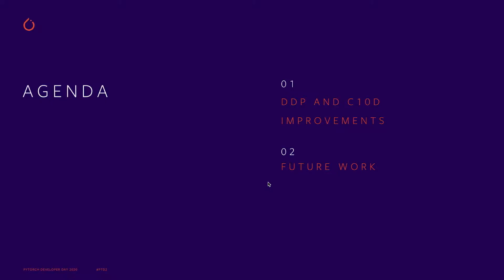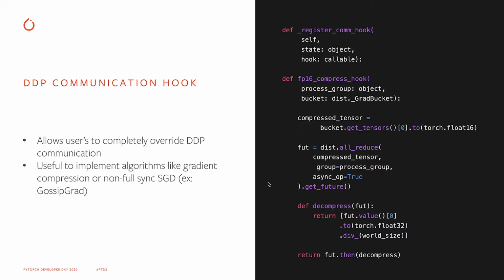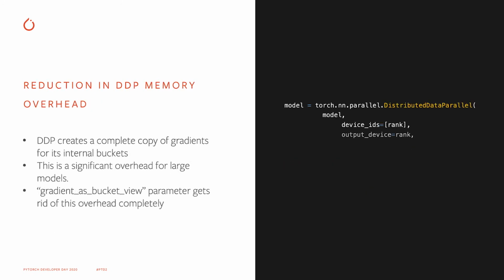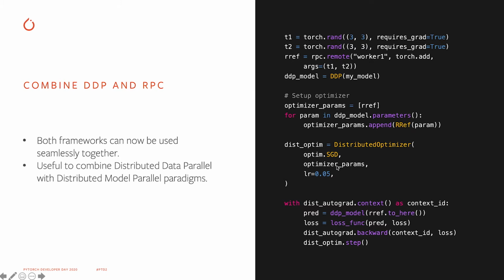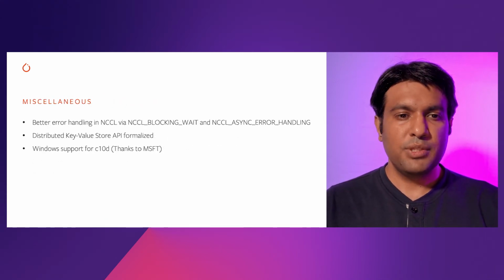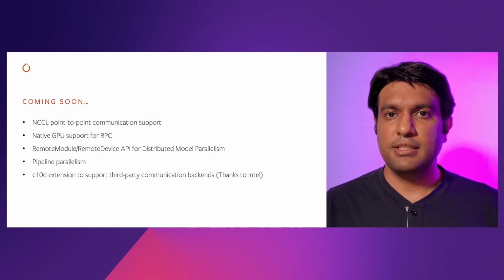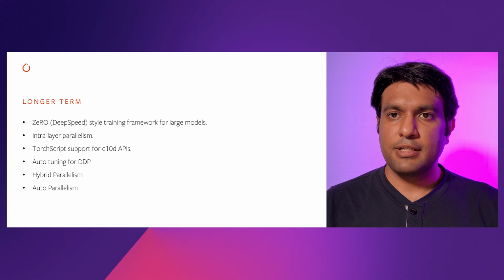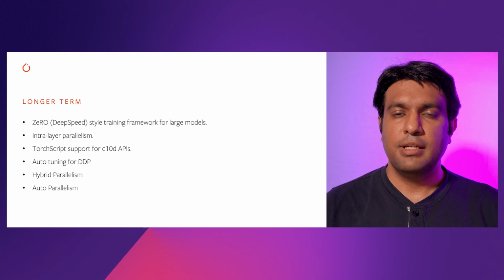PyTorch Distributed Data Parallel (DDP) | PyTorch Developer Day 2020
In this talk, software engineer Pritam Damania covers several improvements in PyTorch Distributed DataParallel (DDP) and the distributed communication package (c10d). Pritam also covers several future enhancements coming to the torch.distributed package.